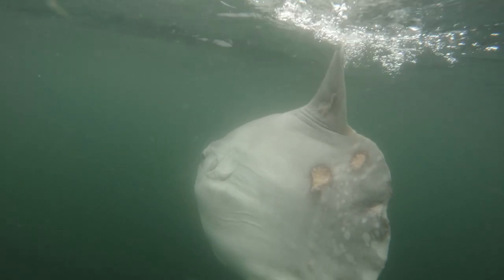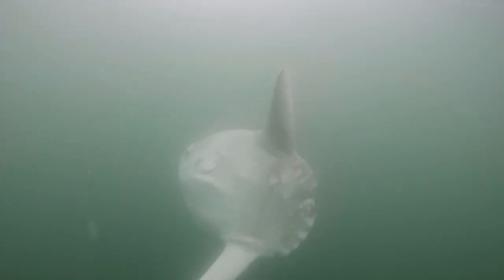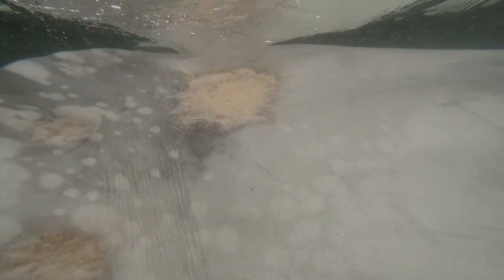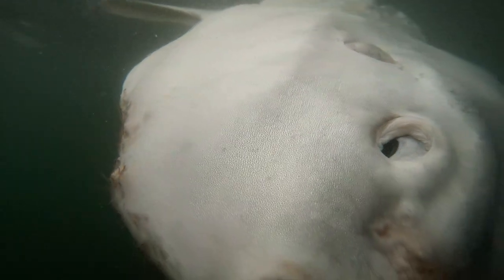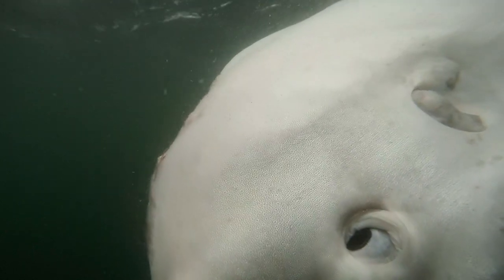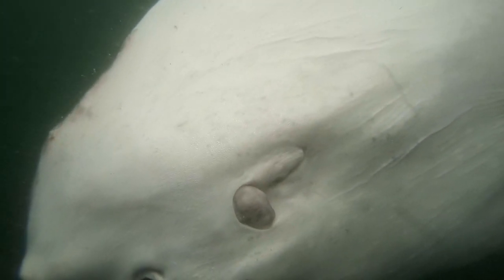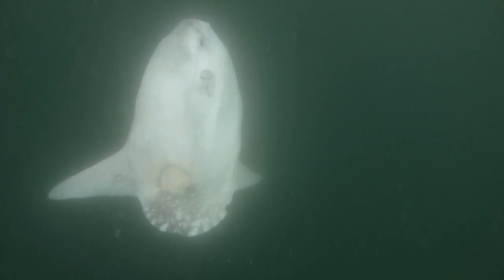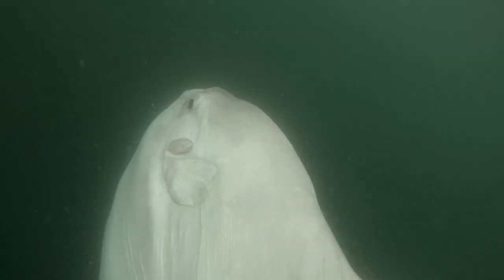Diving with Ocean Sunfish (Mola mola)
2015's warm water blob led to the Central Coast of BC being inundated with Mola mola. Throughout July and August lots were observed, but I got an opportunity to dive with this 3m fish, before he got sick of me and took off.